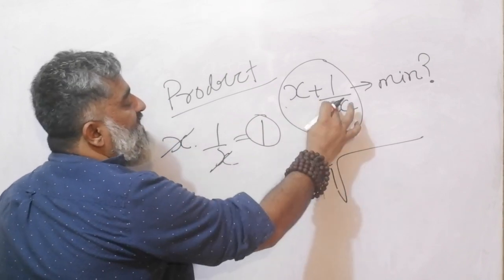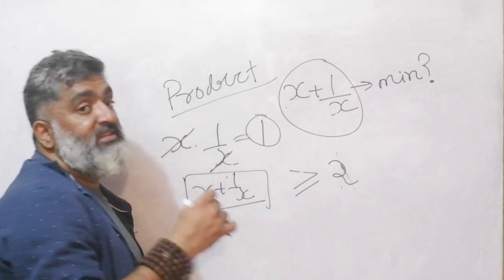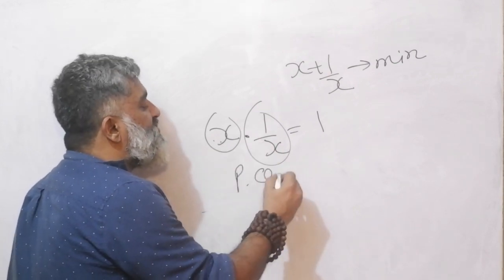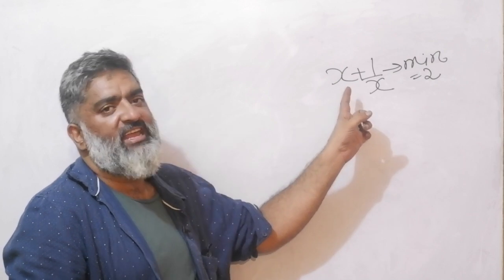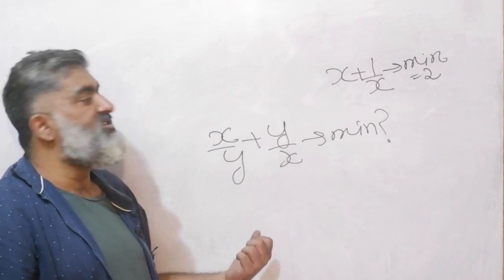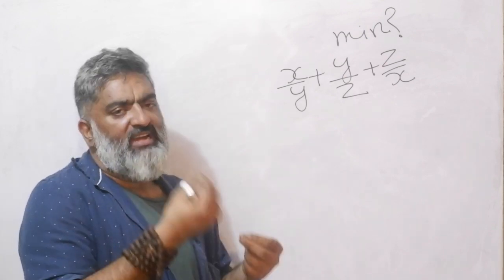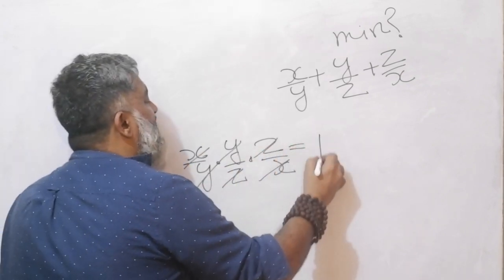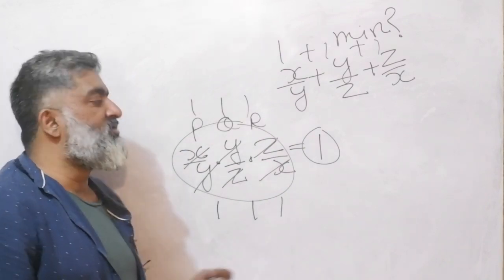MaxMin AM GM 5